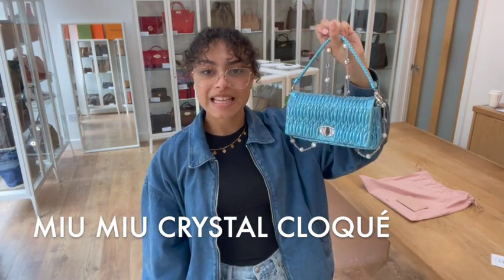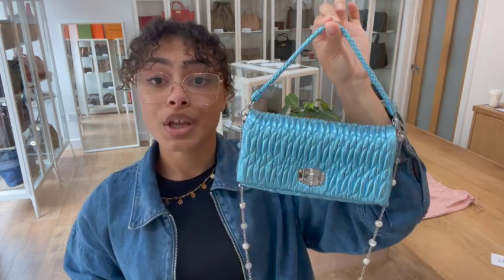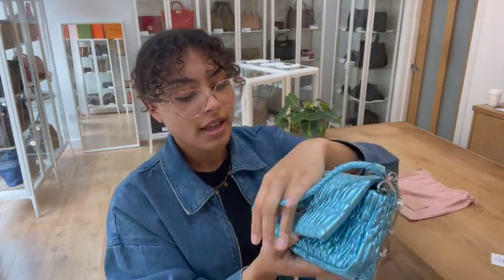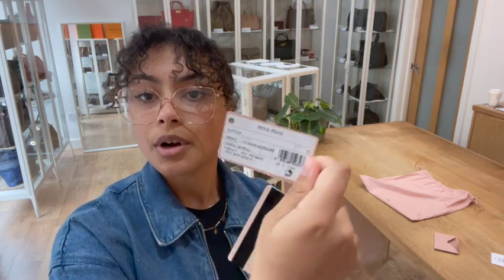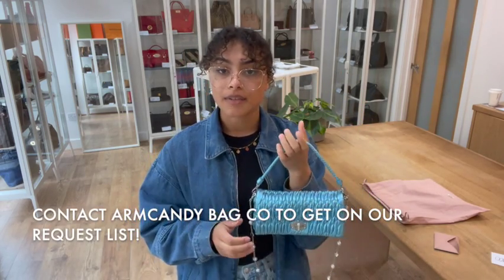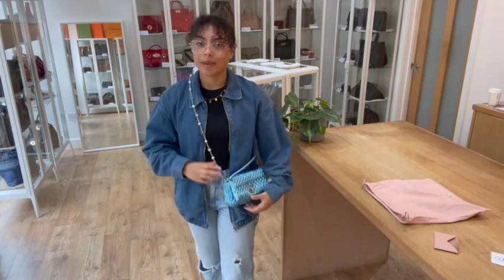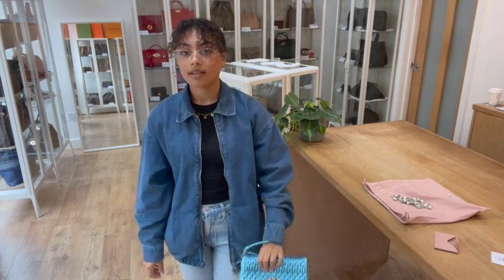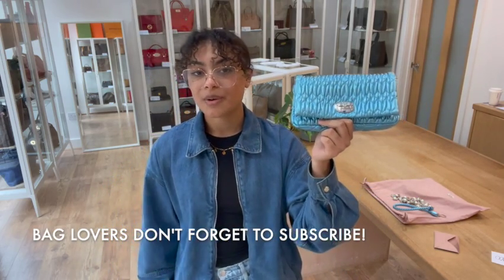Miu Miu Crystal Cloqué Review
0:12 Features
1:18 Condition
2:22 Comes with
2:59 Link to shop this Miu Miu
3:20 Request list
3:57 Size
5:45 Discount code + Selling with Armcandy Bag Co!